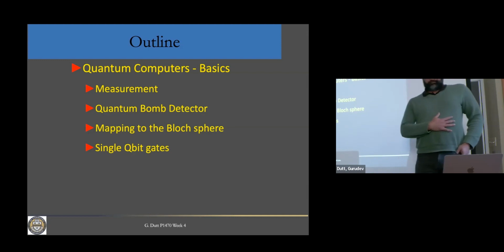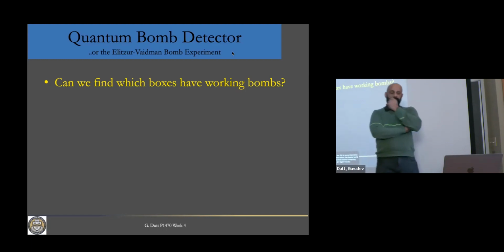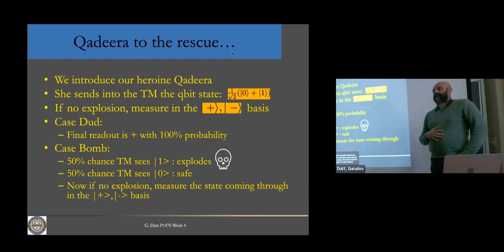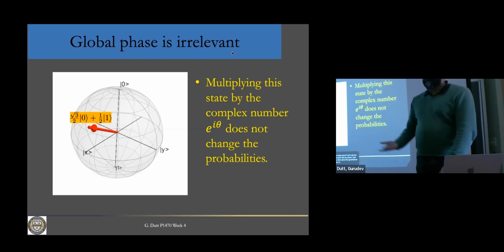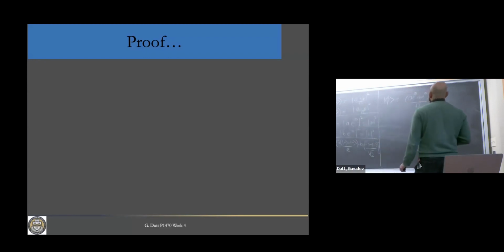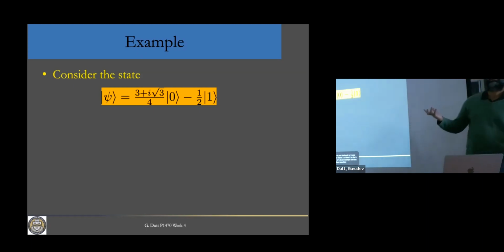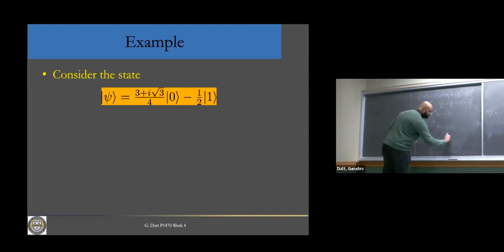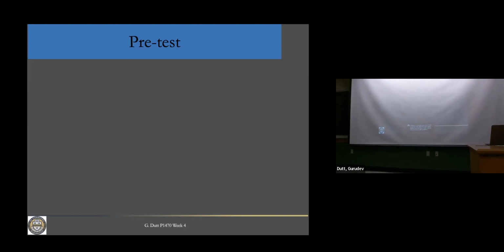Dr Dutt QC Lectures PHYS 1470 Lecture 7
Phys 1470: Foundations of QC and QI Lecture 7

Learning how to build better BOMB detectors using Quantum !